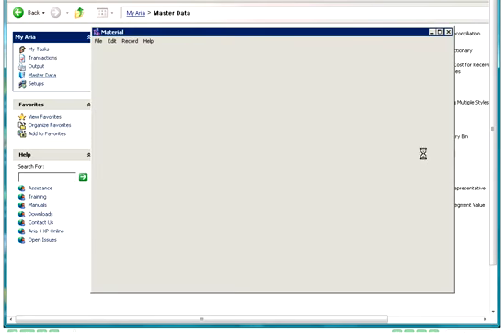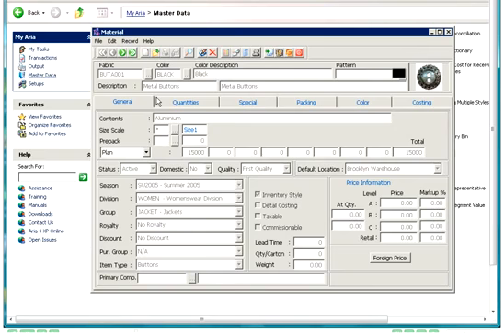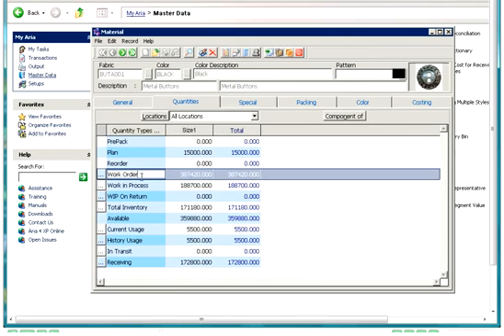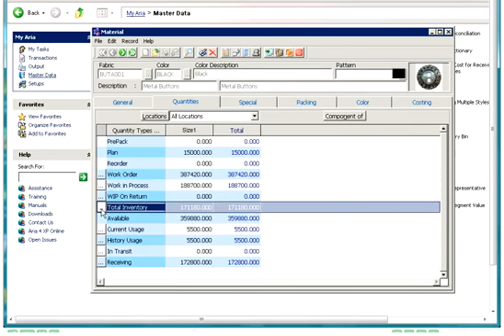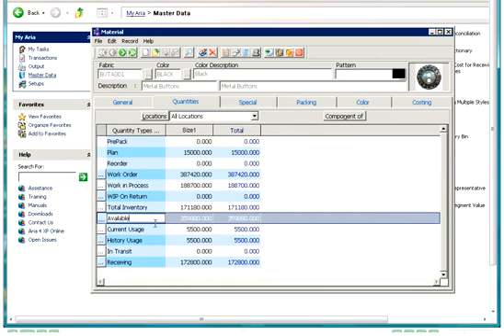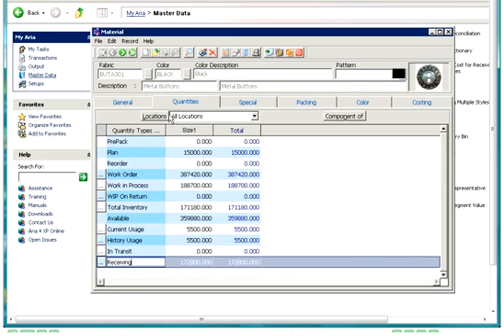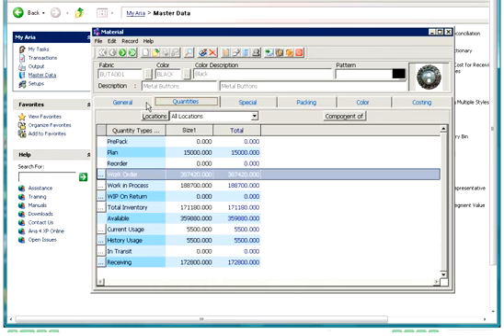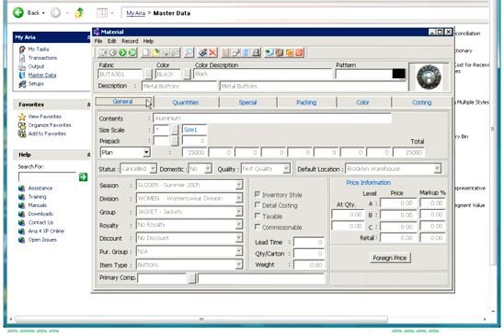ERP Aria 4XP Modify, inqure and remove Material info